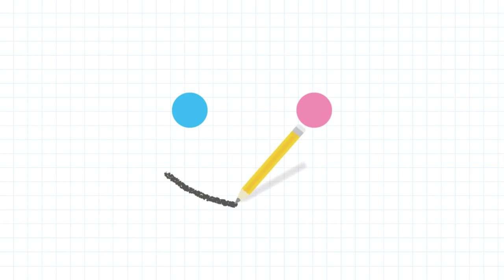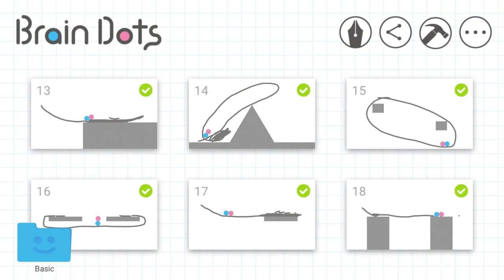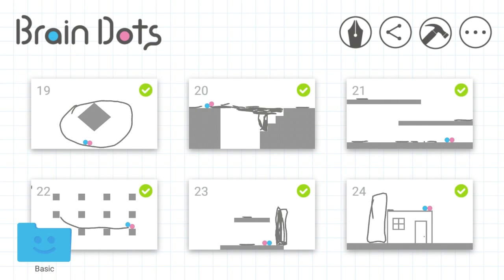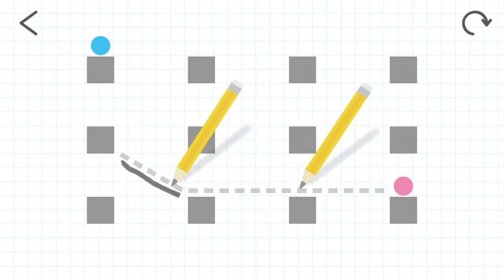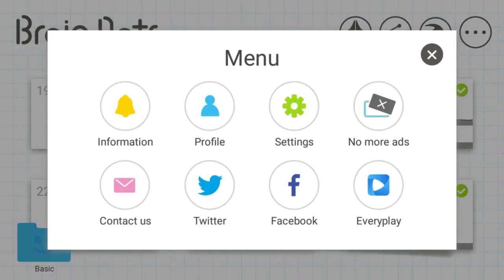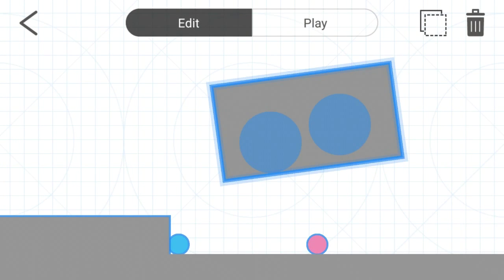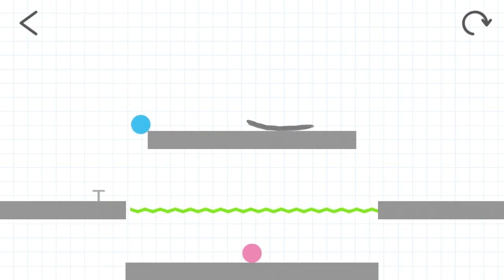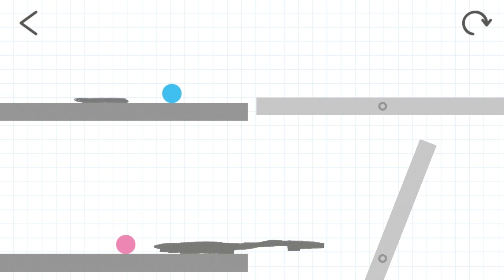Brian Dots-Let's Play